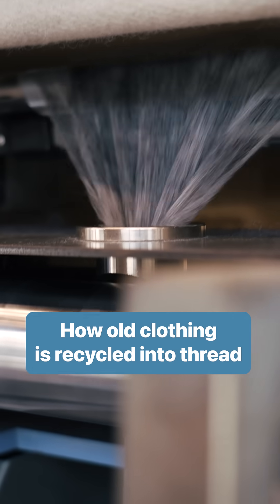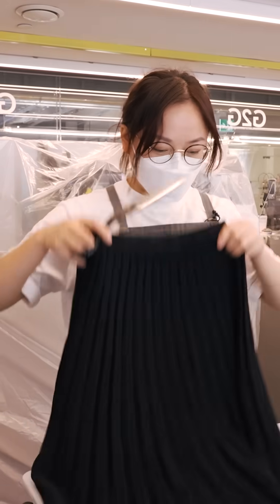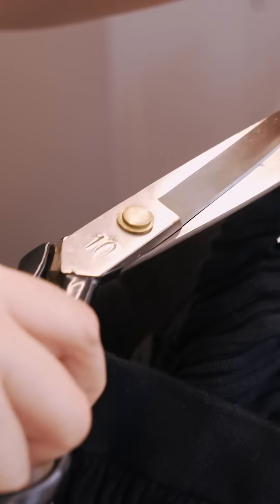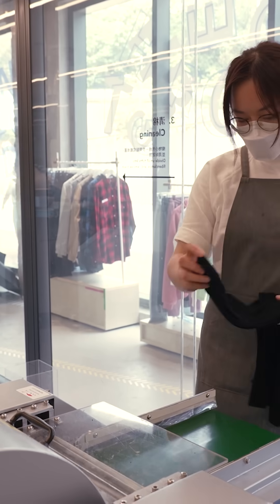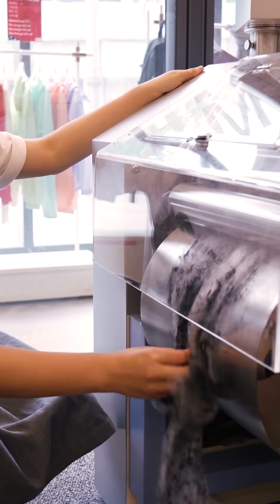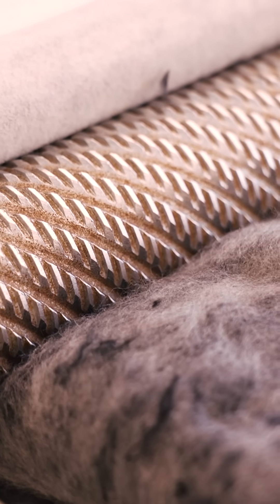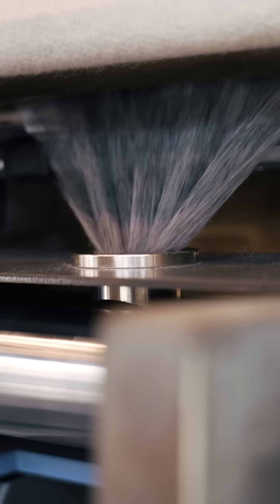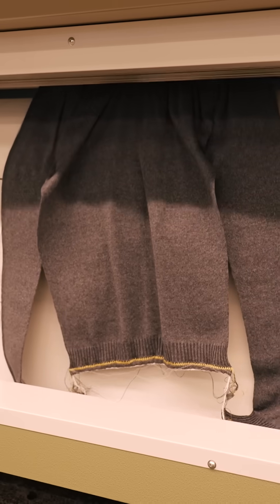Here’s how used fabrics can be recycled to make new garments.